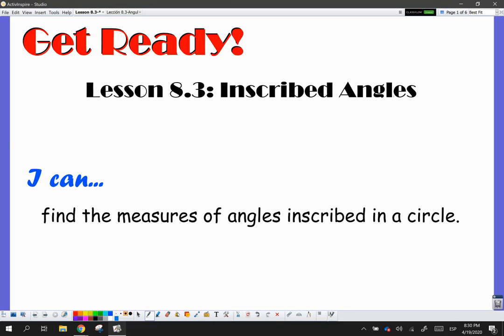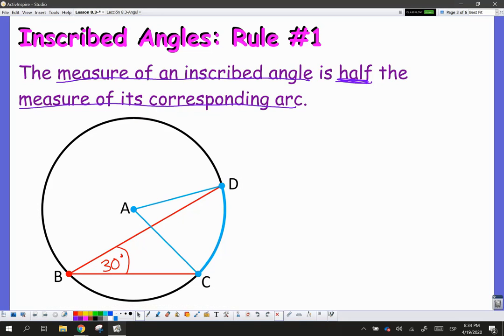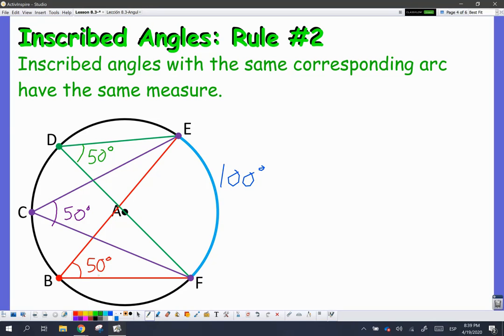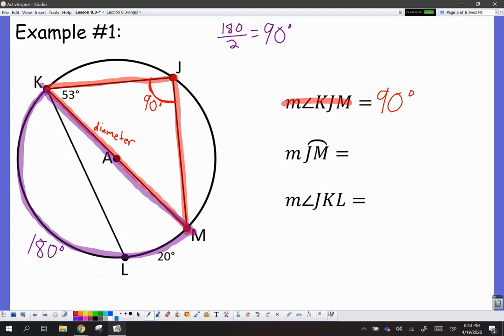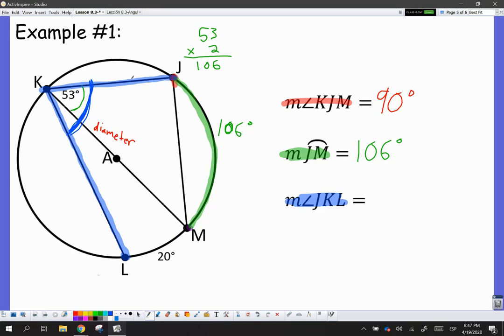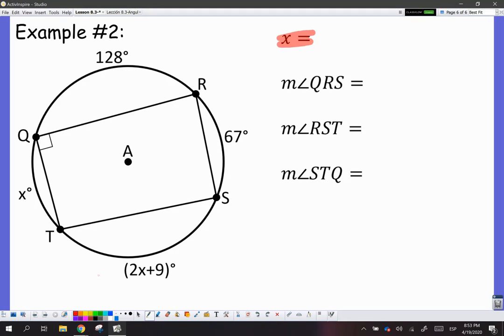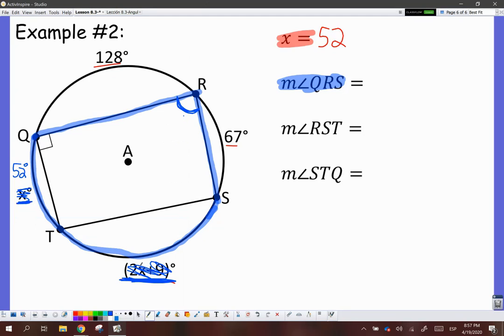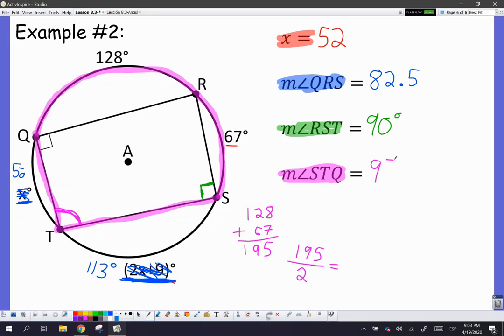Lesson 8.3: Inscribed Angles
Hello, mathematicians!

Hope you had a great weekend. We're back today with inscribed angles. We'll take a look at some properties that these angles have and how we can find the measurement of these angles.

As always, let us know if you're having trouble! See you guys later!